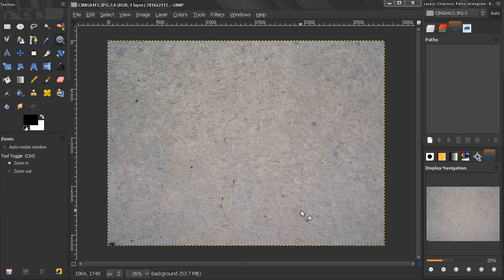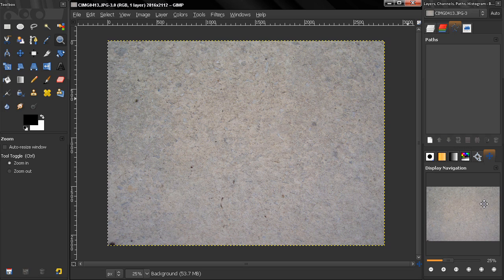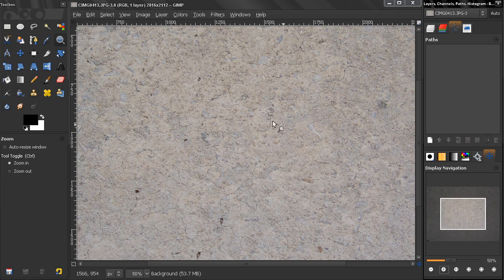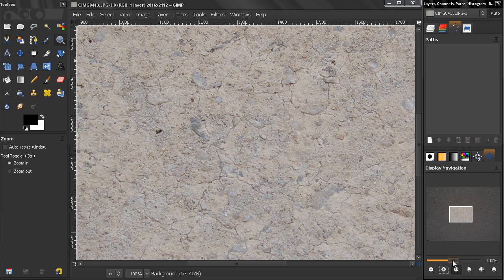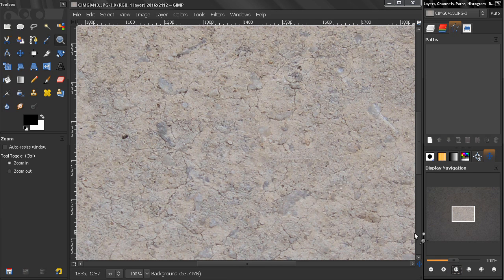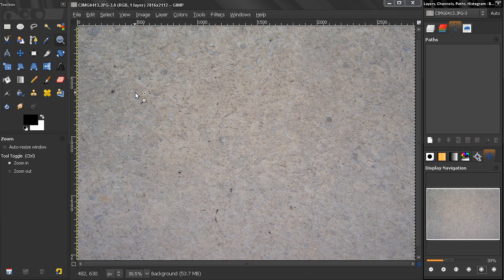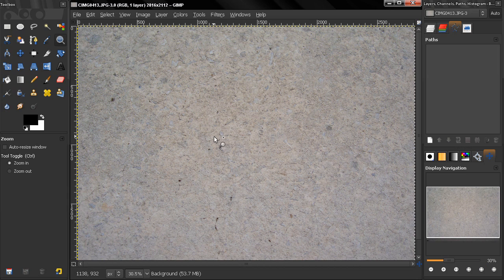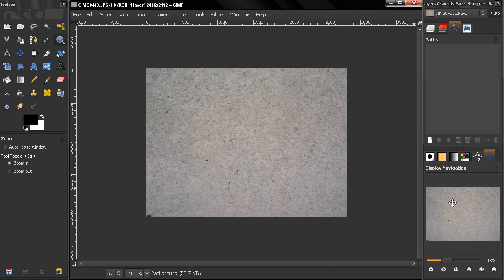Display Navigation - GIMP Beginners' Guide ep111